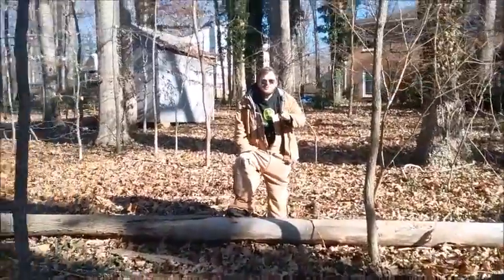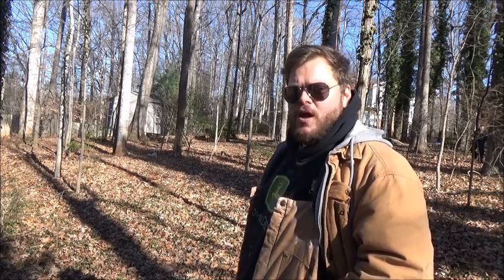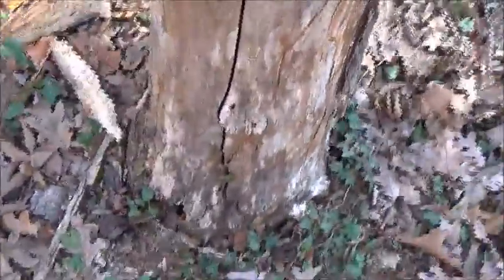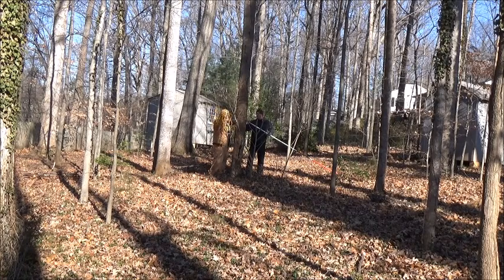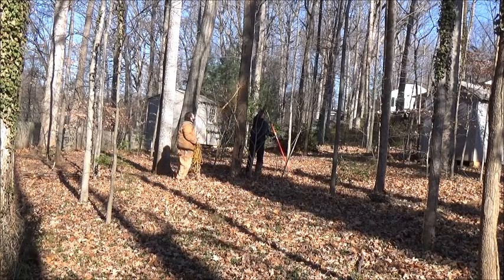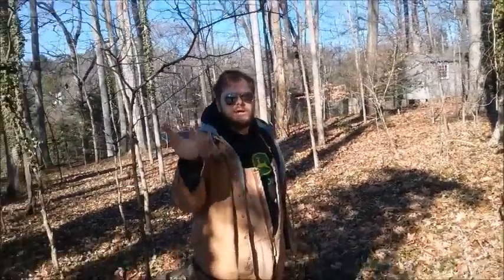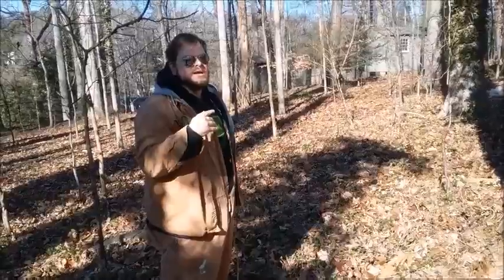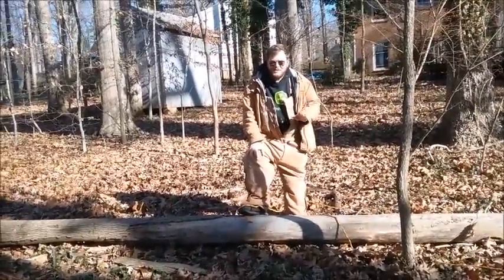Pull A Dead Tree Down With A Rope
This video is mostly for fun. Watch along as I pull a dead tree down with a rope